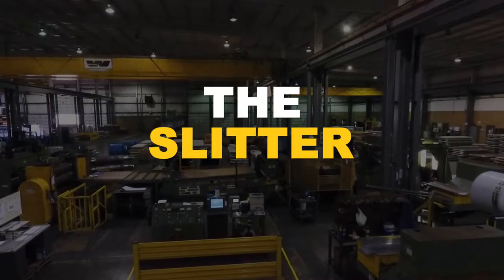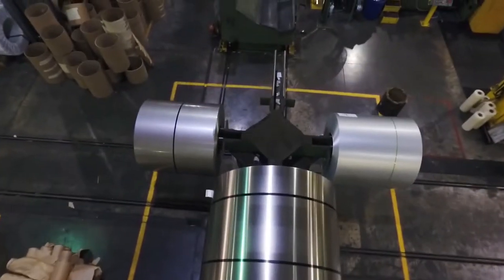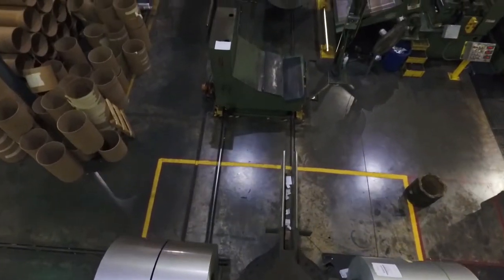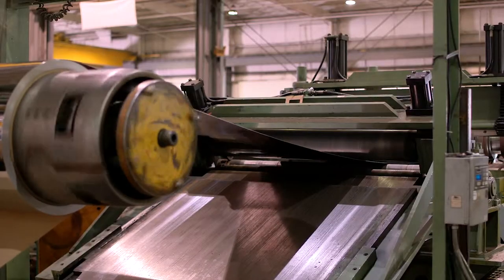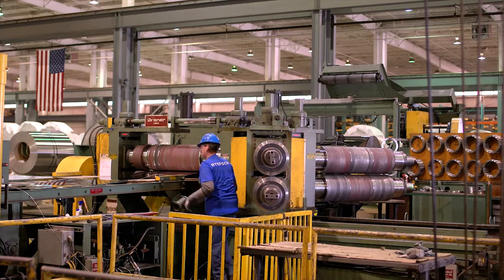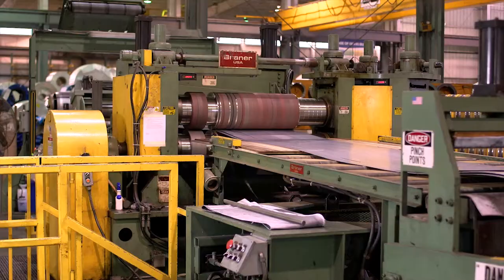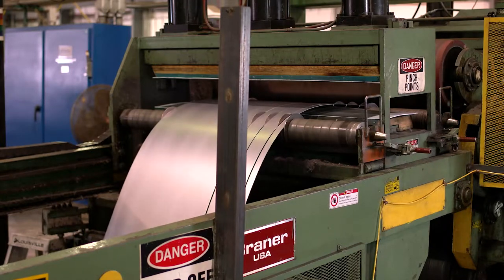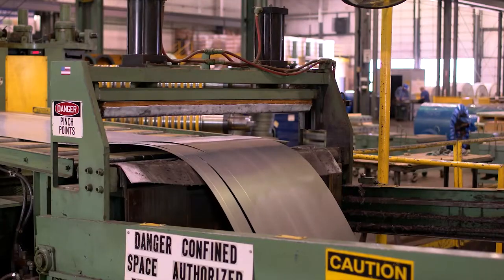The Slitter Step 1